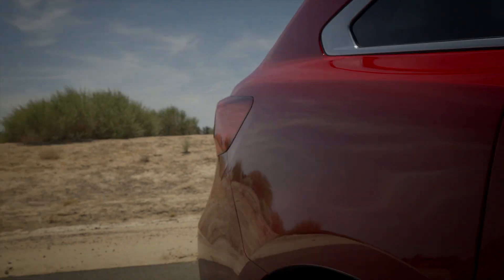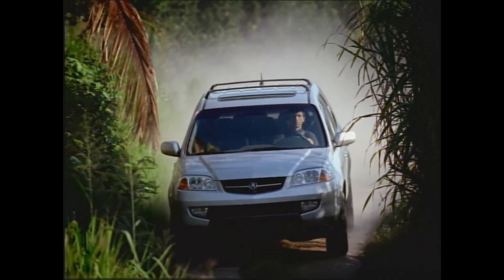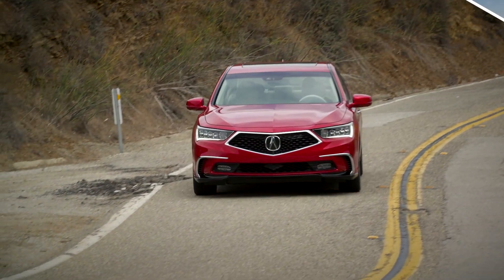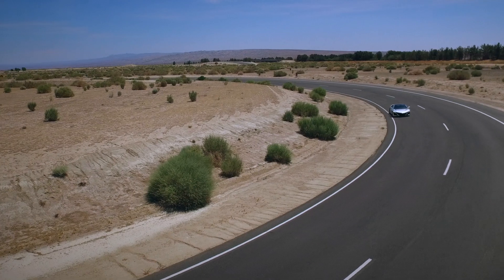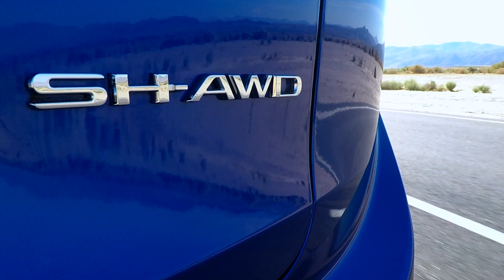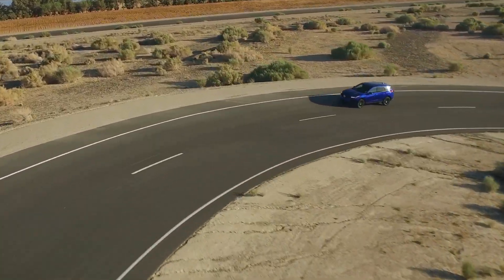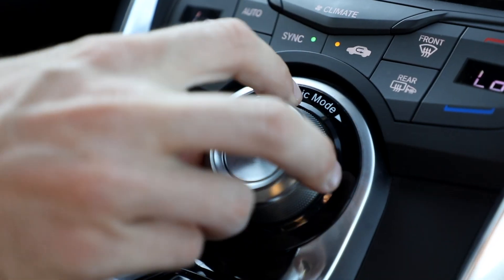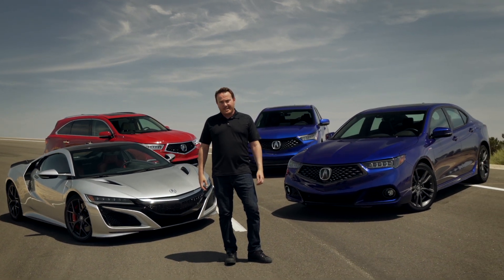What is Acura Super Handling All-Wheel Drive?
Now celebrating its 15th year, SH-AWD is the first all-wheel drive system that distributes the optimum amount of torque not only between the front and rear wheels but also between the left and right rear wheels. The result is uncanny cornering performance that provides incredibly neutral steering and outstanding vehicle stability.